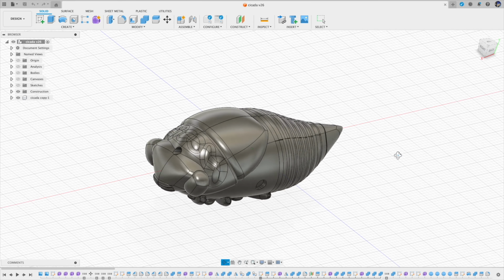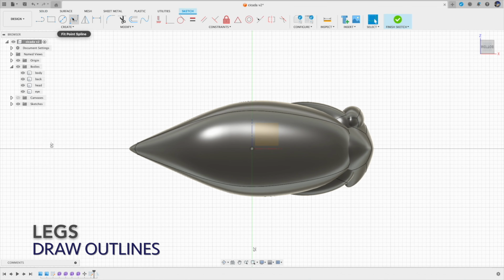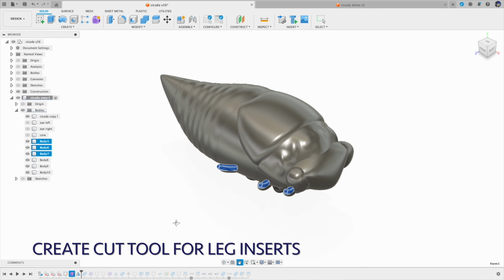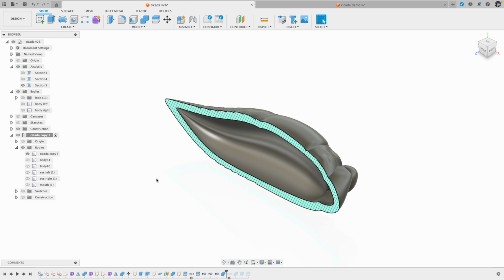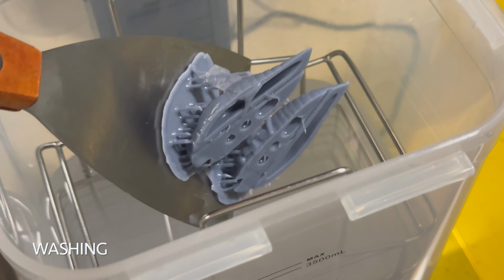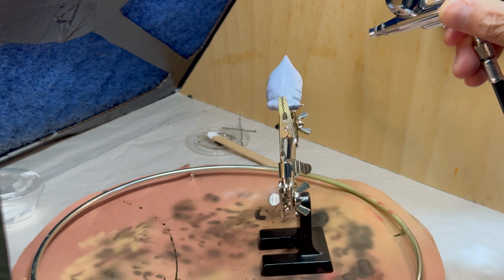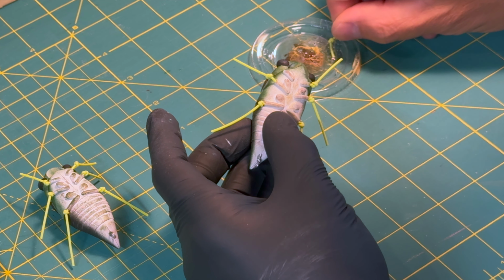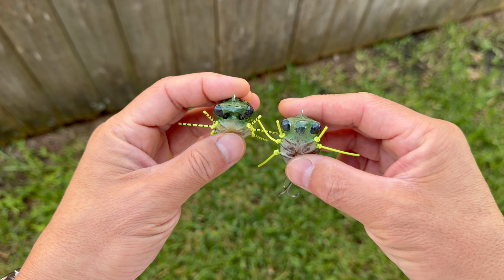3D Printed Cicada Lure Full Build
0:00 intro
0:48 3D modeling in Fusion 360
3:45 Legs
4:42 Tail segments
8:09 Hollow out the model
10:16 Slice and print
12:58 Wire harness
15:26 Paint
18:19 Clear coat
18:40 Wings
20:42 Final results

3D Modeling Tool: Fusion 360
Slicer: Chitubox
Printer: Creality LD-006
Wash/Cure Station: ELEGOO Mercury Plus 2.0